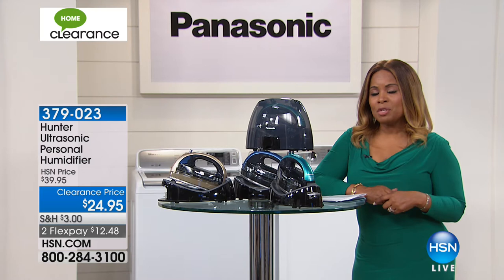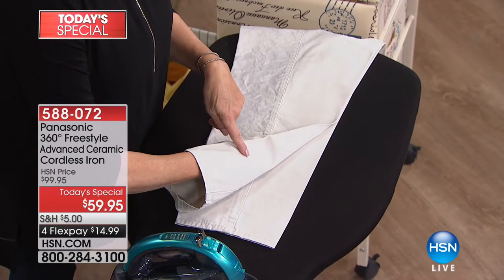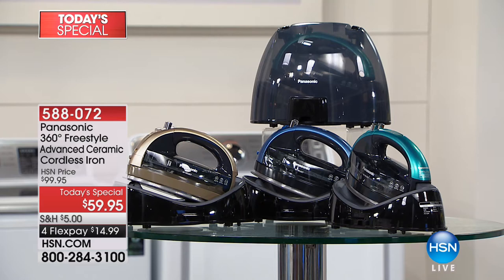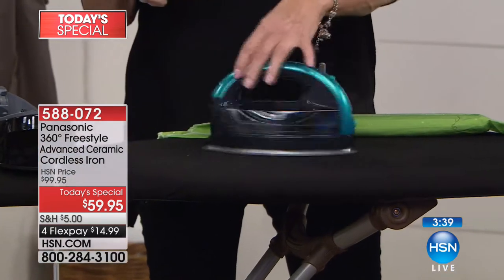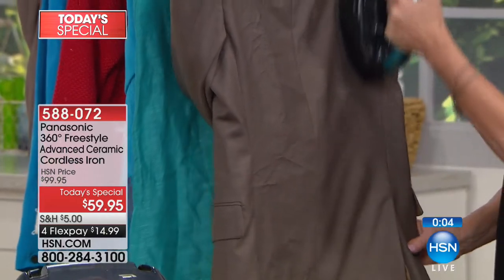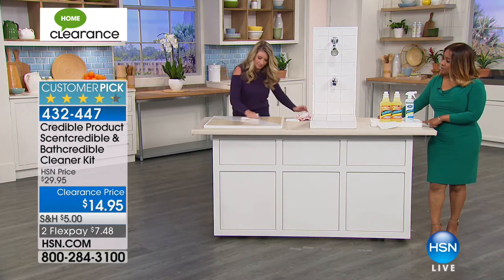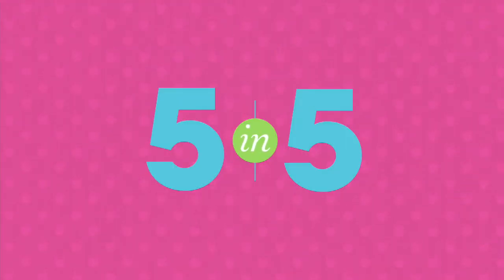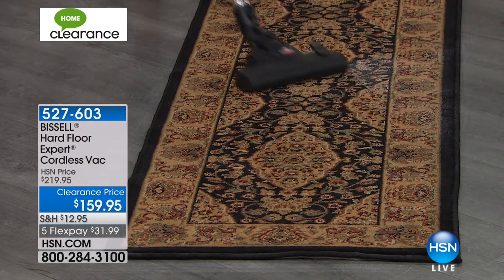HSN | Home Clearance 02.21.2018 - 06 PM